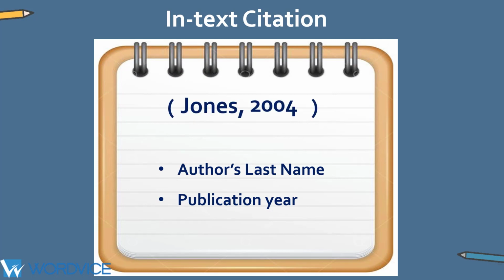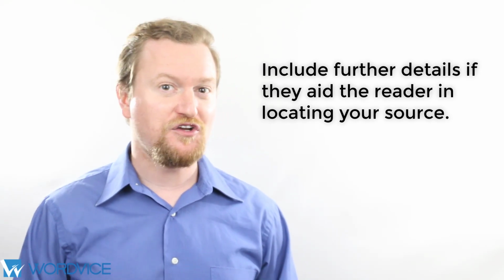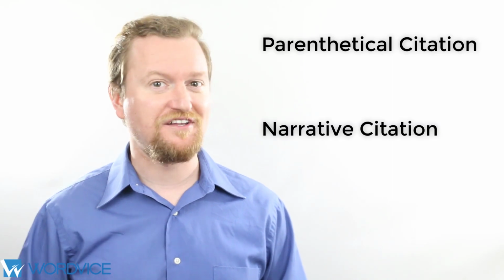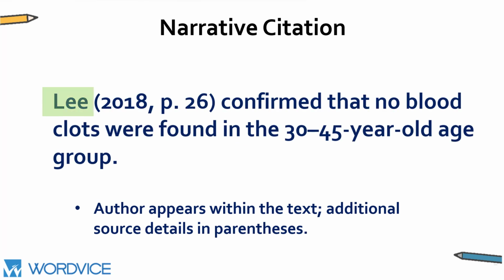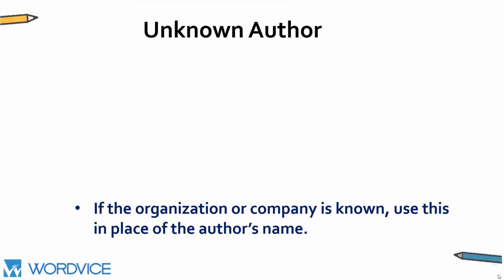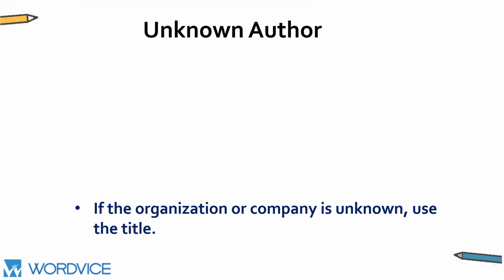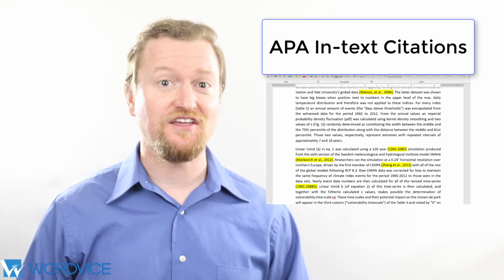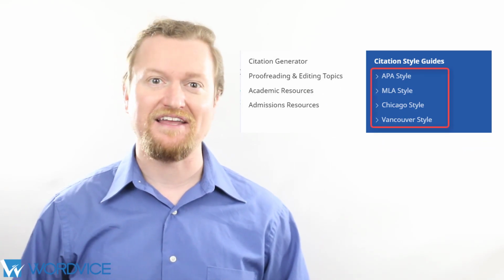APA 7th Edition: In-text Citations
Introduction to In-text Citations 00:00
When to Use In-text Citations 00:12
Information to Include in a Citation 00:40
How to Apply Citations 01:42
Sources with Multiple Authors/Editors 02:15
Unknown or Missing Source Information 02:52
Further Reading About APA 6&7 Citations 04:15

In-text citations concisely denote the sources of information used in an academic paper, pointing the reader to specific sources listed in the References section. Authors must always cite the sources they used or risk plagiarism.

This video covers the basics of citing sources according to the APA 7th Manual's style guidelines. You will learn what information to include in the citations, how to apply in-text citations for APA 7, and how to cite sources with multiple authors and missing information.

For more information on in-text citations and references, visit Wordvice's Citation Quick Guides:

Check out Wordvice's FREE citation generator to accurately format your references in any of the above styles: